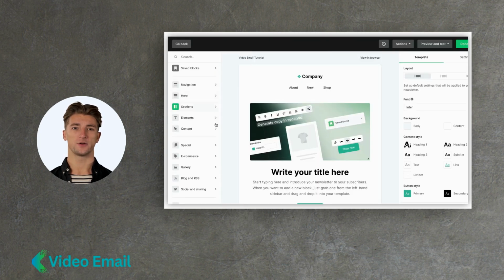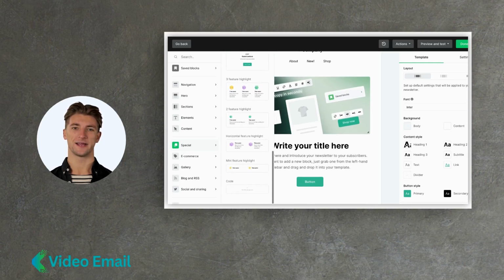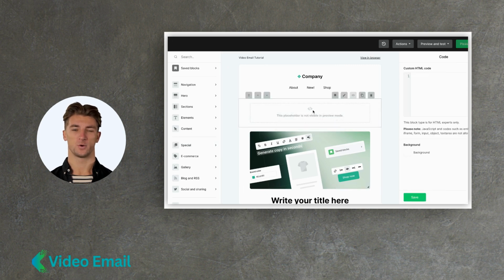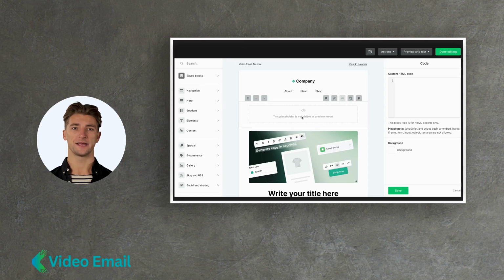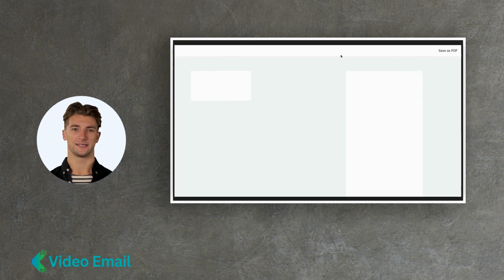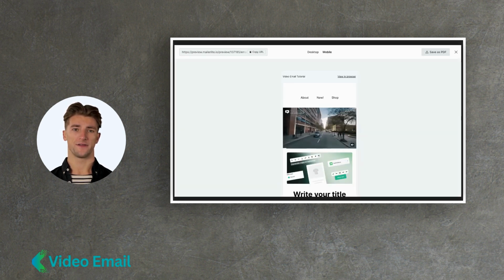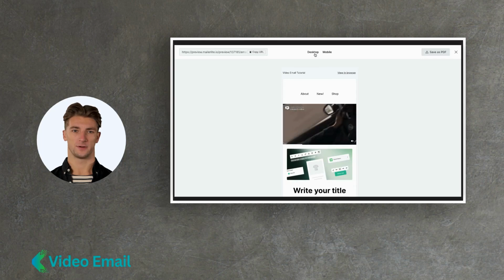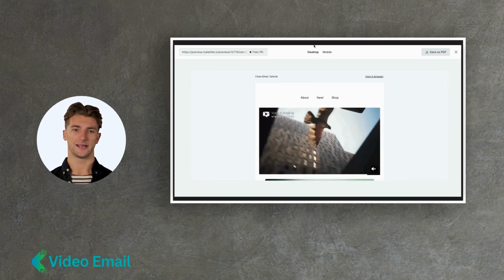How to add video to MailerLite email, a step-by-step tutorial.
This step-by-step guide walks you through how you can add any video content to your MailerLite email including YouTube videos, MP4s and all video file formats in between.

00:02 Intro from Matt at Video Email on how to add video to MailerLite
00:12 Adding video to MailerLite is easy
00:23 An example Video Email playing in Gmail
00:34 Create a new campaign in MailerLite
00:49 Locating the HTML code block and adding this to your template.
01:04 The 15-day free trial account offered by Viewed
01:19 Creating our video content in Viewed
01:52 How to use your video content with your email provider
02:01 Copy the HTML snippet
02:16 Paste the HTML snippet into the HTML pane in MailerLite
02:31 Preview your video within your MailerLite email
02:44 Thanks for watching, details of your free video email trial account